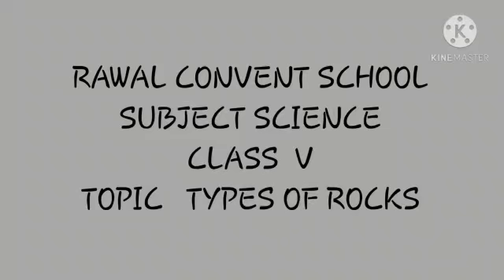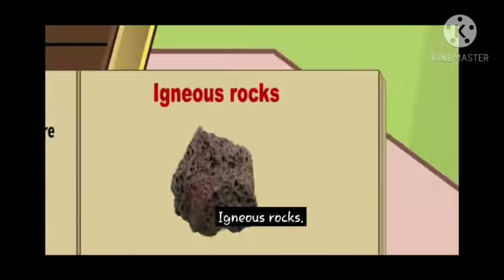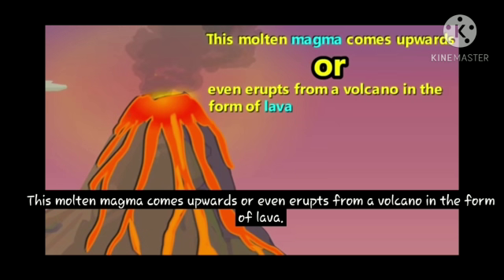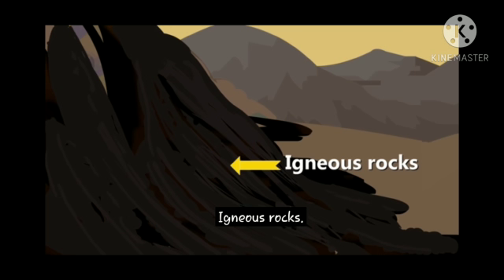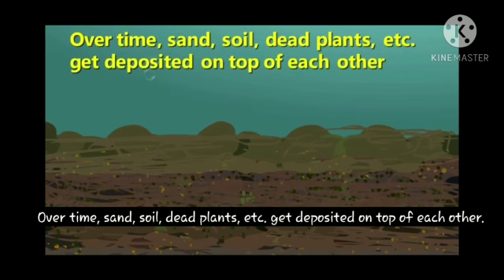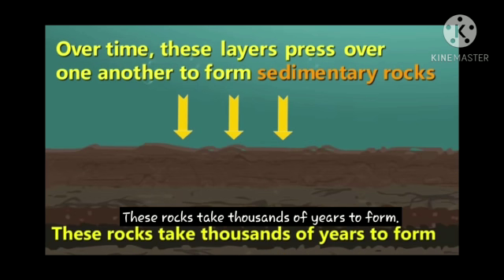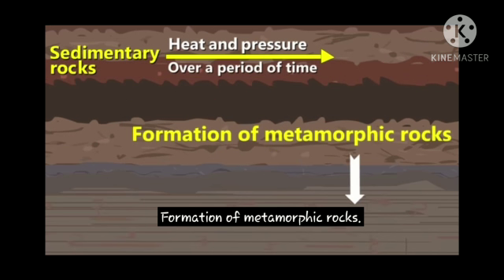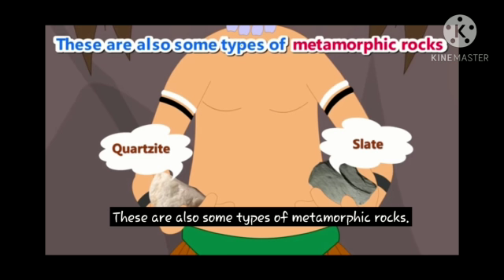Class- IV, Subject- Science, Topic- WEATHER, RAWAL CONVENT SCHOOL